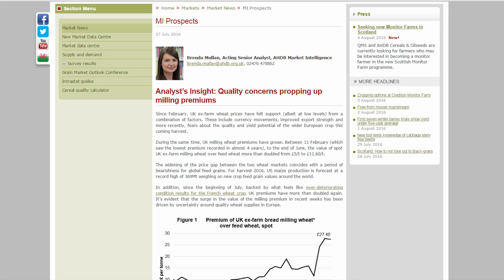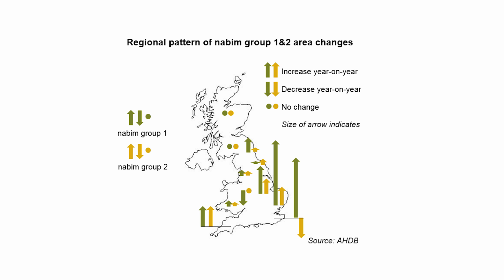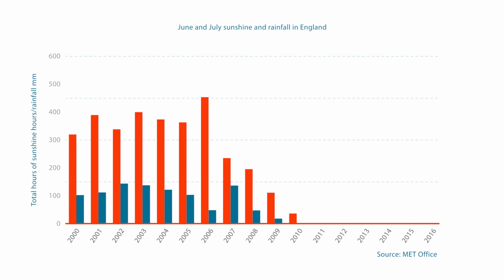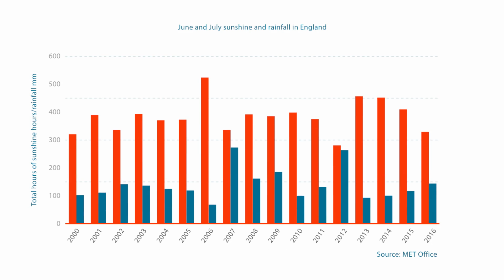2016/17 Milling wheat market outlook part 1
In a first look at the 2016/17 UK milling wheat outlook, AHDB analyst Arthur Marshall talks through the first indications for the season and what to keep an eye out for next.